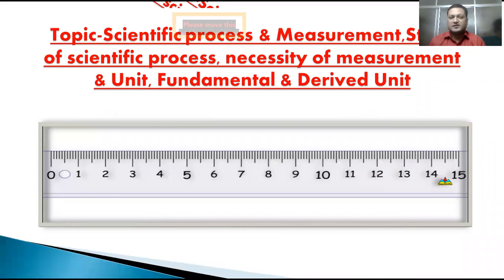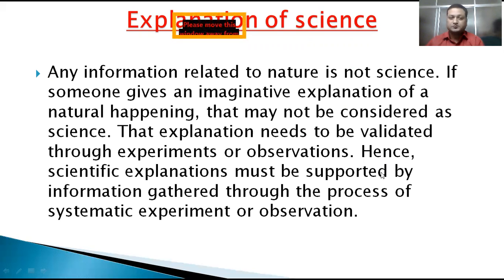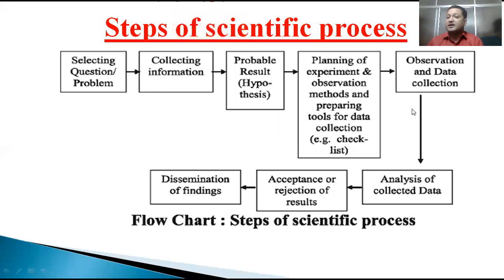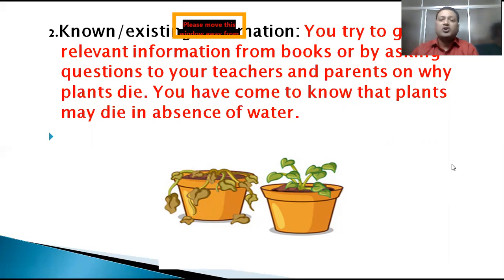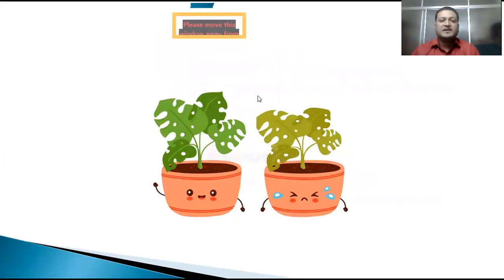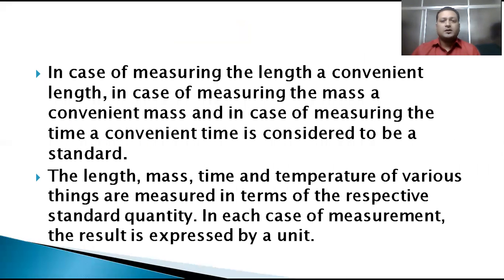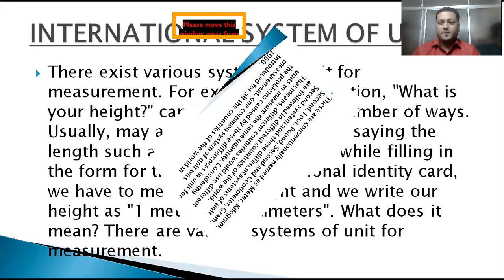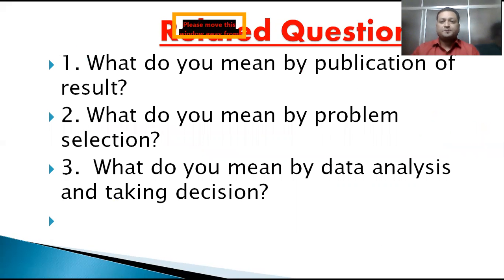VI EM science 60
VI M science 60, chapter-01